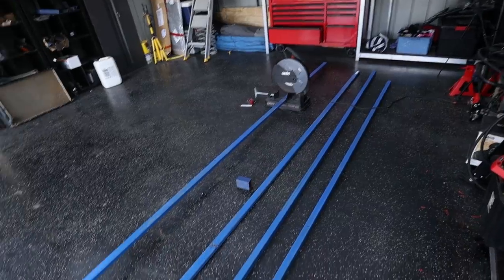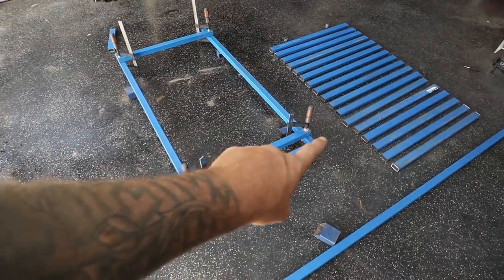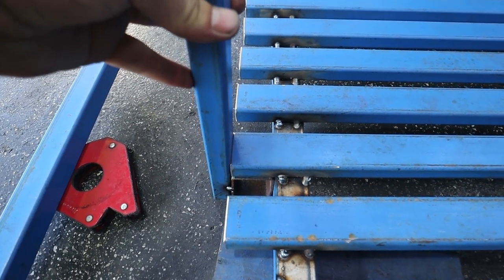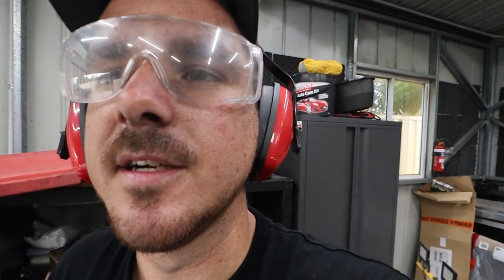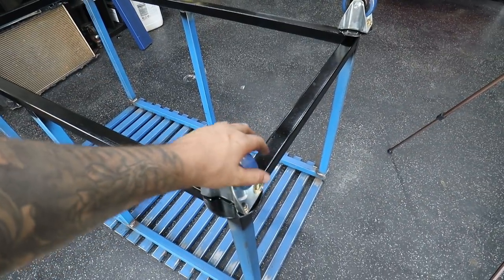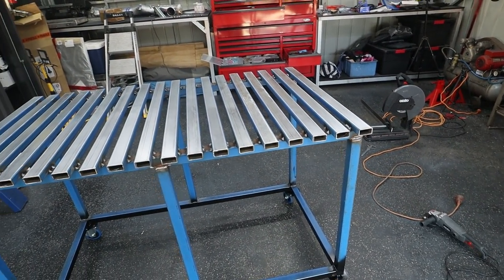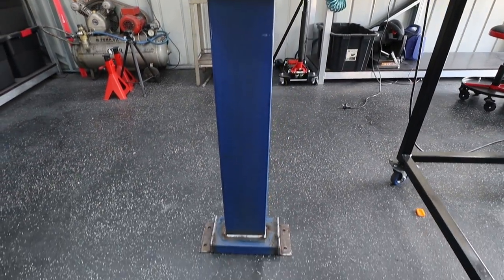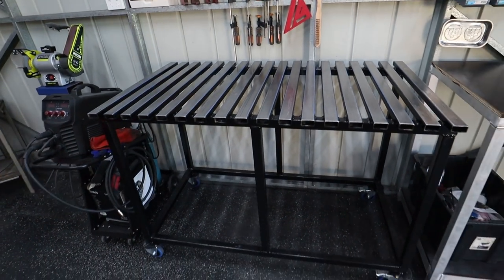Making A WELDING & Fixture Table On A BUDGET!!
This is the BEST thing I have built!! In this Episode we build a welding table from scratch!! We then use the welding table to build a stand for the bench grinder! After that we re-organise the shed and create the ULTIMATE work space for me to keep creating content!

This welding table is going to take our welding jobs off the ground and to the next level! I'm so excited to get into some more metal work projects now!! YEWW!! Let me know what you guys think in the comments below!

Tags: shed shed build shed life DIY budget makeover how to transform the shed series workshop garage diy welding table fixture table weld bench stool table bench how to build create slats